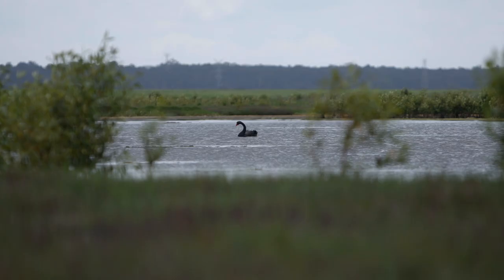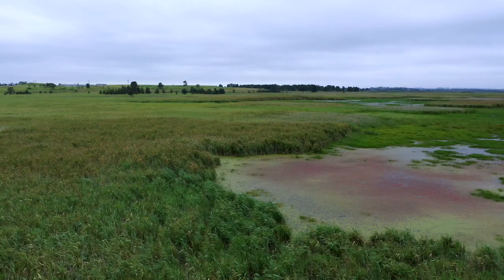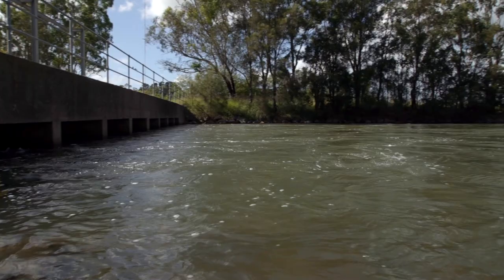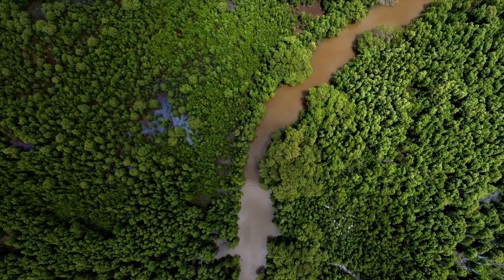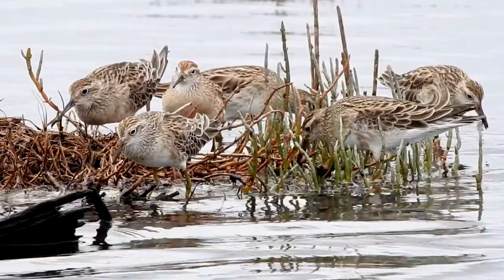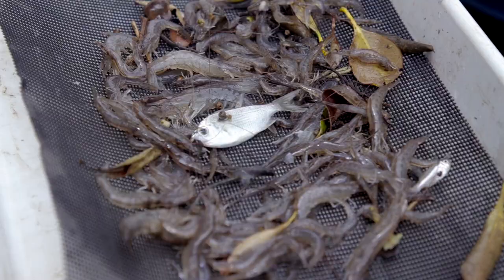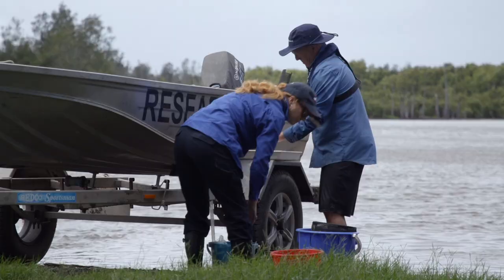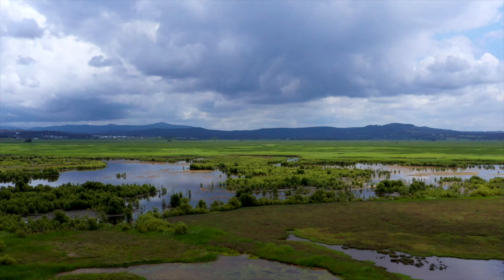HEXHAM SWAMP REHABILITATION PROJECT- restoring tidal inundation to improve estuarine wetland habitat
The Hexham Swamp Rehabilitation Project involved reinstating tidal flow into Ironbark Creek with the aim to restore a minimum 600 hectares of estuarine wetlands. The Project was initiated over twenty-five years ago and environmental monitoring continues today, managed by Hunter Local Land Services in accordance with NSW government requirements. The swamp covers a vast area of almost 2000 hectares and includes part of the Hunter Wetlands National Park. The project is successfully bringing back a range of wetland types including mangroves and saltmarsh - an endangered ecological community that had been overtaken by freshwater vegetation. This transition is restoring nursery habitat for juvenile fish and prawns and provides important habitat for waterbirds, including migratory shorebirds that fly from the northern hemisphere every year for the summer migration.

The project has been a successful multi-partnership approach and Hunter Local Land Services would like to acknowledge NSW DPI Fisheries for appearing in the video. Hunter Local Land Services acknowledges Lene Parashou for footage of the Sharp-tailed Sandpipers and Black-necked Storks.